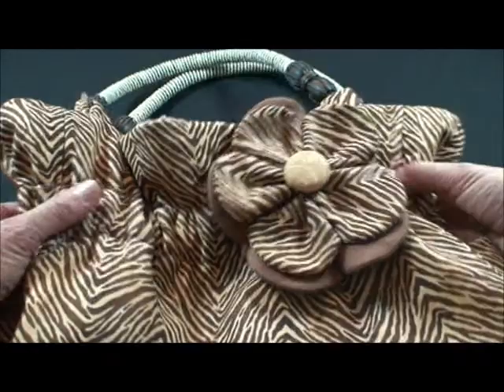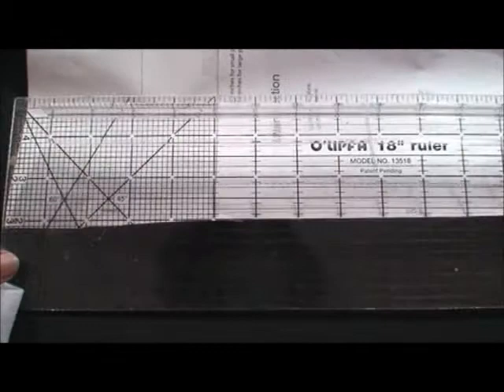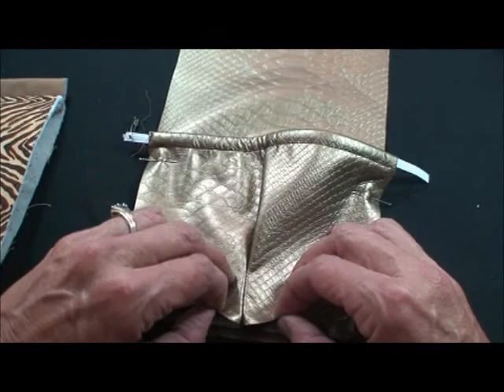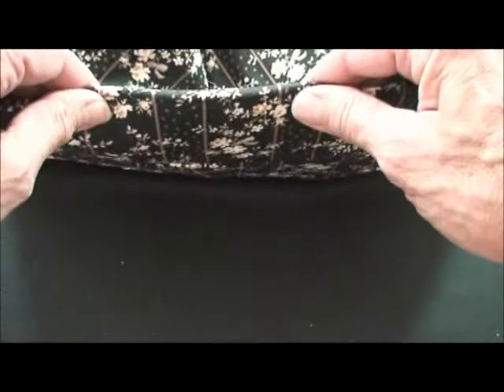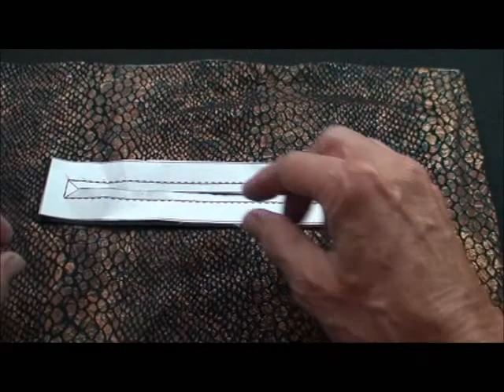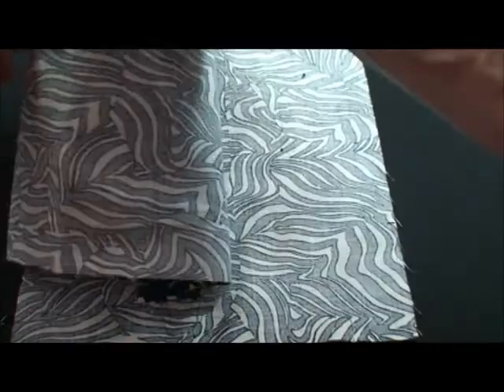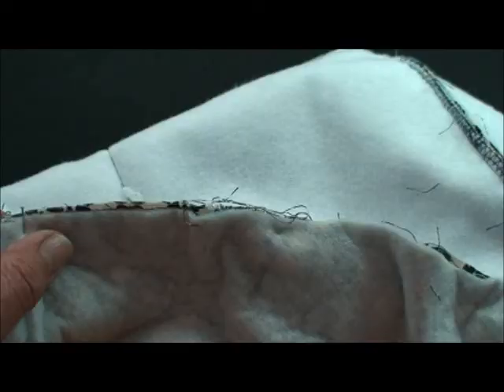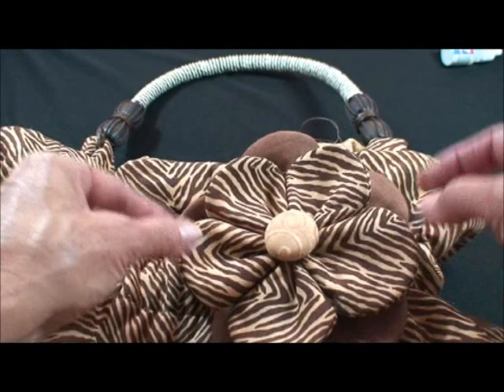Fashion Purse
Make your own quality fashion purse.